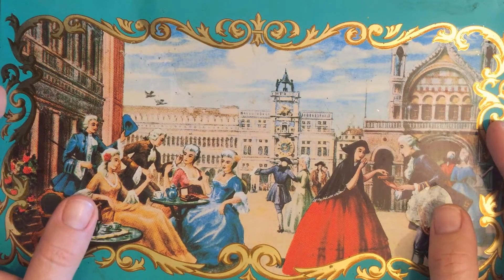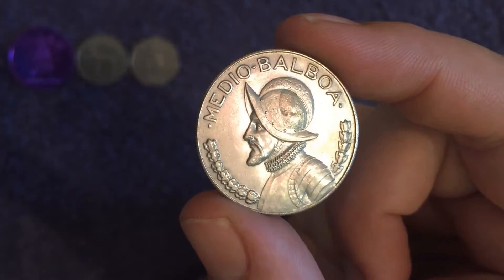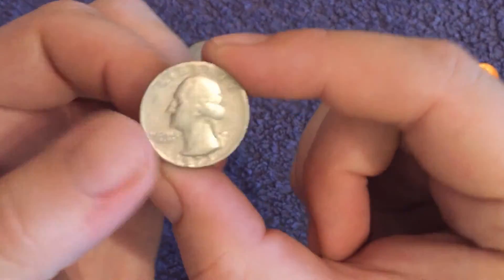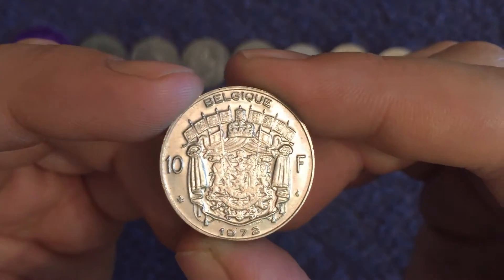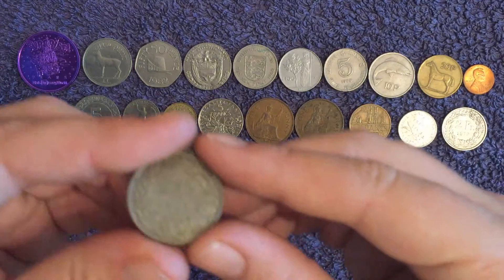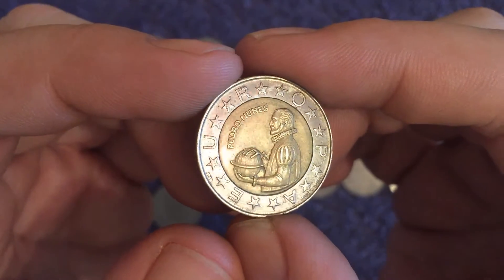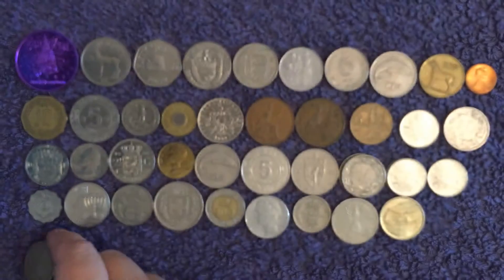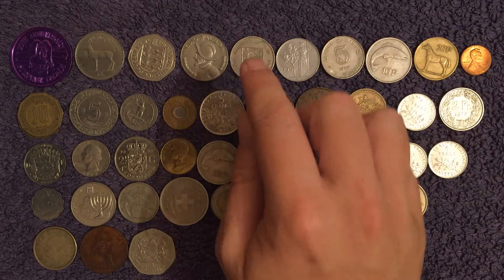I Bought a Tin FULL of coins! What's Inside? World Coin Tin Bargain Hunt #1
Welcome to the start of a new series!

Today we begin to look through a tin full of coins that I bought from an antique shop. There's all sorts of world coins, UK coins, territories and tokens in the lot.

Let's hope we can find lots of new coins for the collection and hopefully a new country or two!

Thanks,